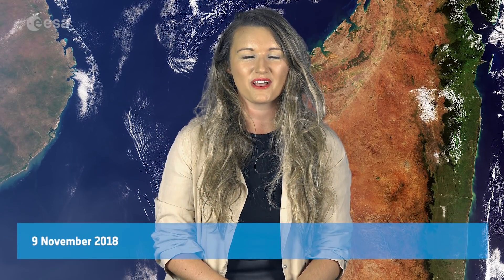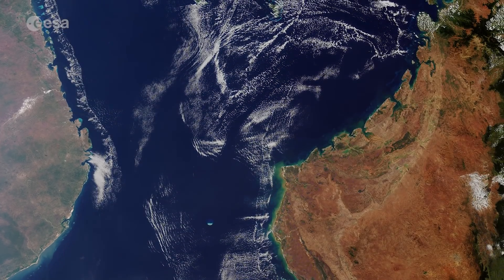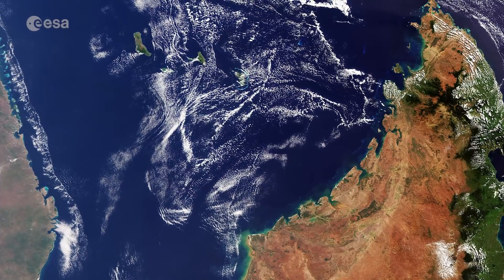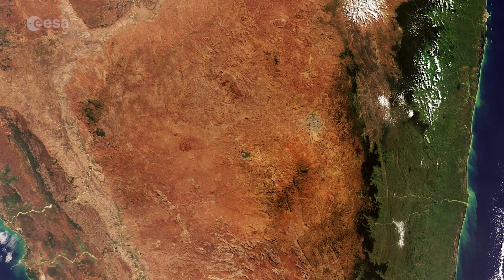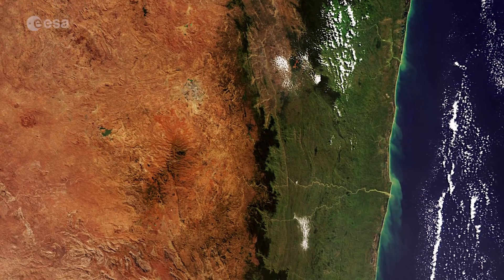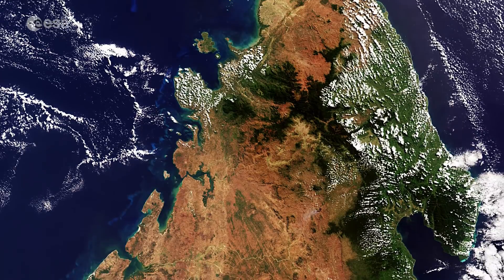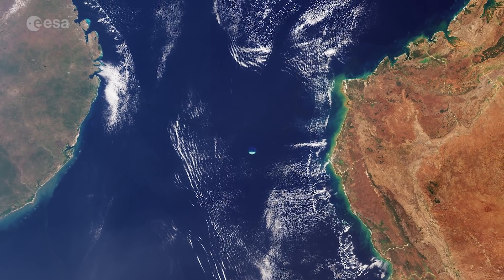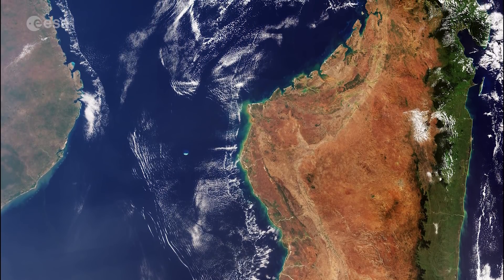Earth from Space: Madagascar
In this week's Earth from Space from the ESA Web TV studios, the Copernicus Sentinel-3 satellite takes us over Madagascar.

to download the image.